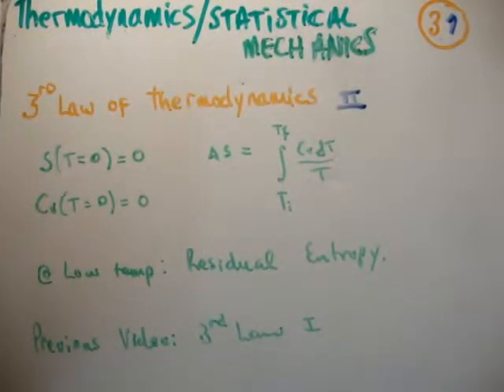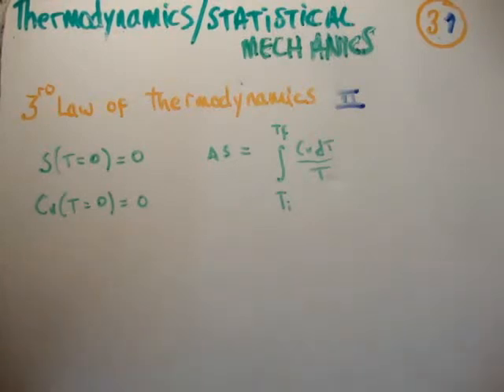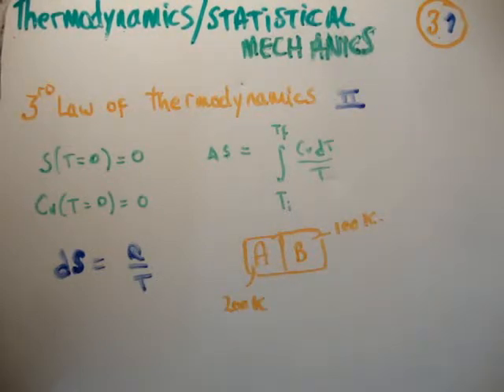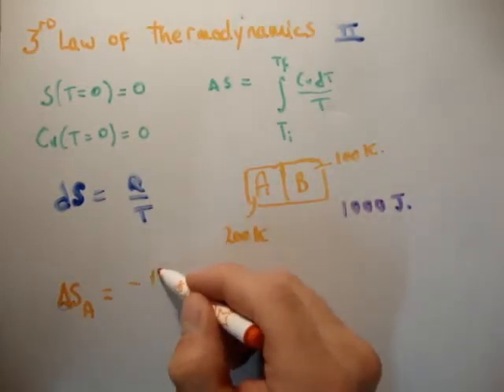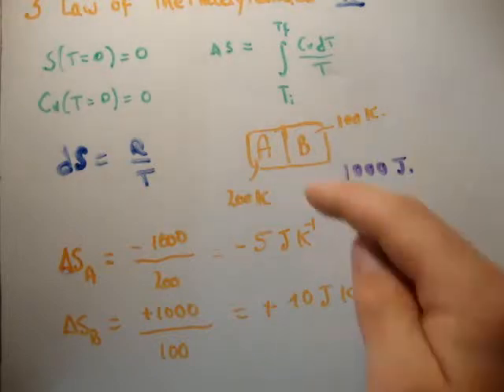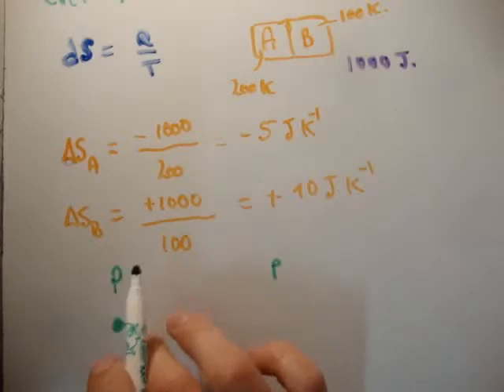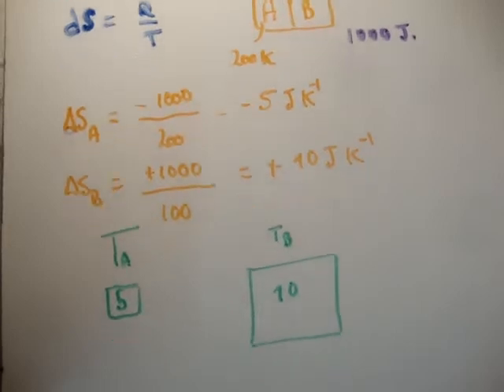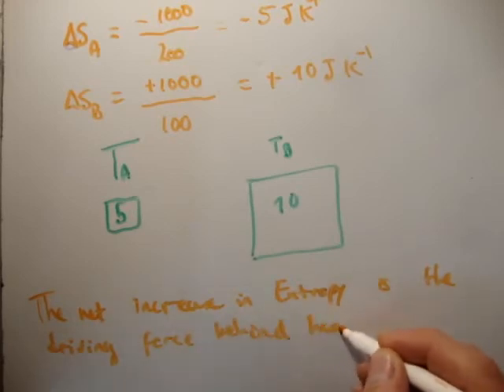Thermodynamics 31 : Third Law of Thermodynamics 2/2